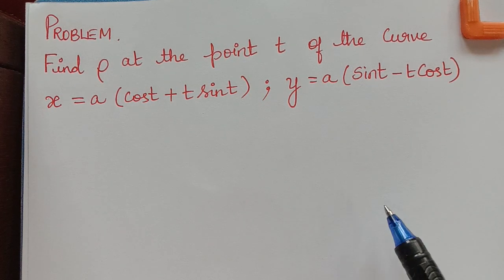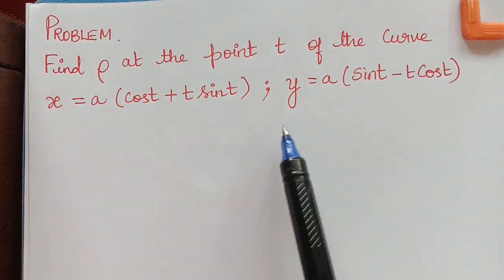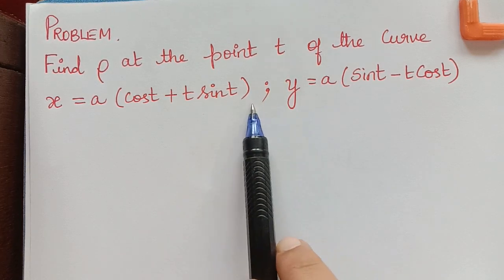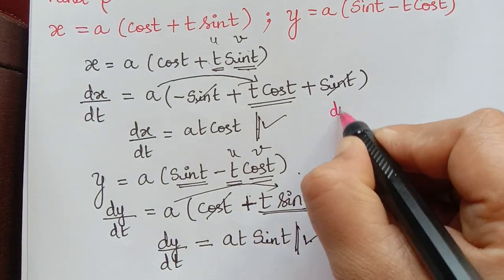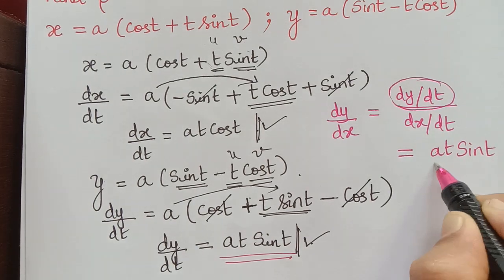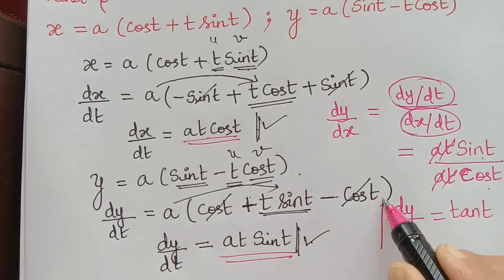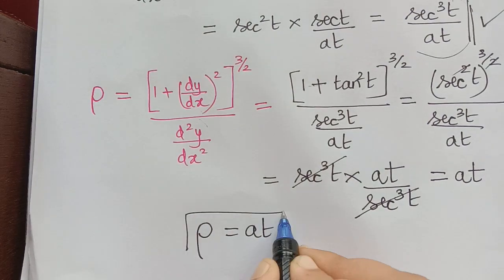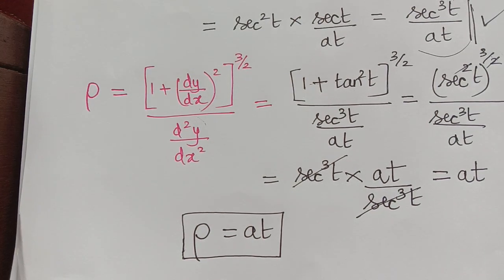radius of curvature of a curve in parametric form|| calculus